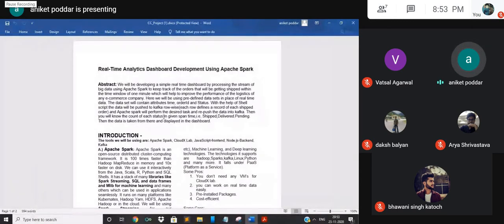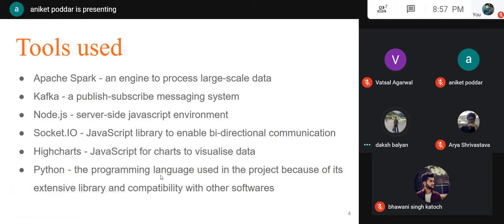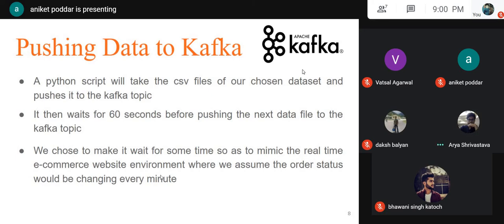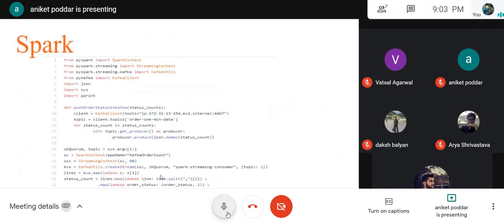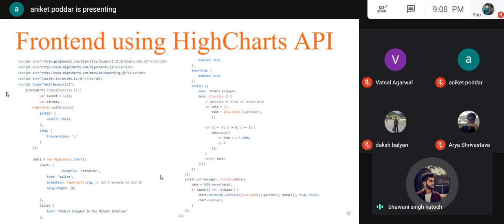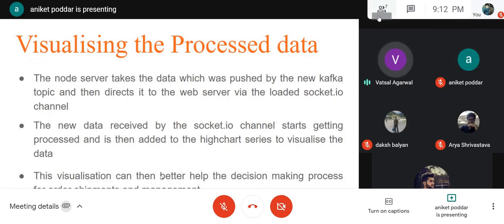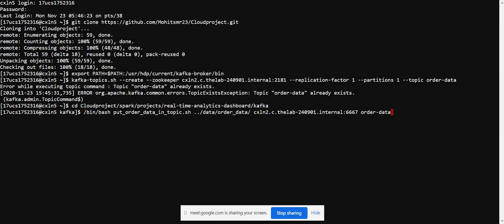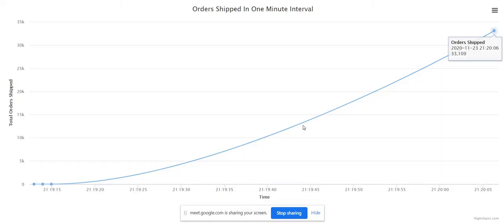Real Time Analytics Dashboard Development Using Apache Spark